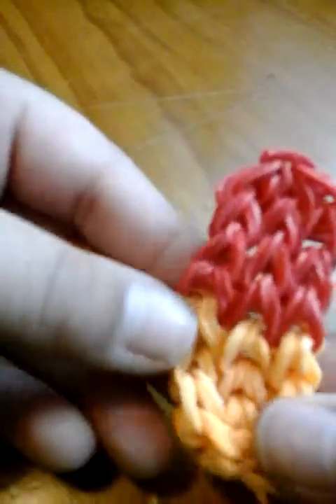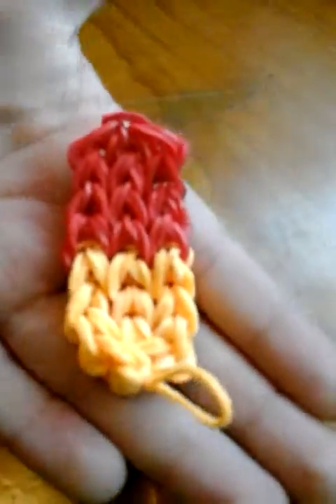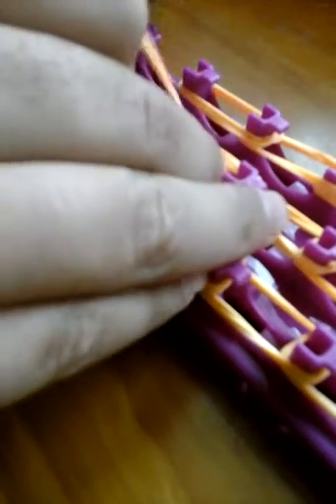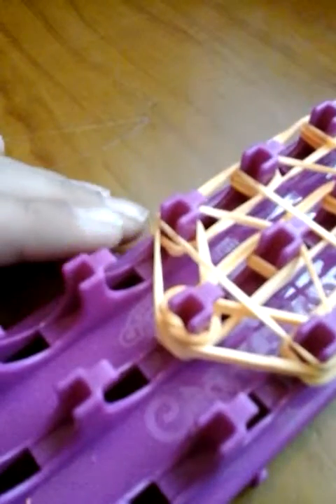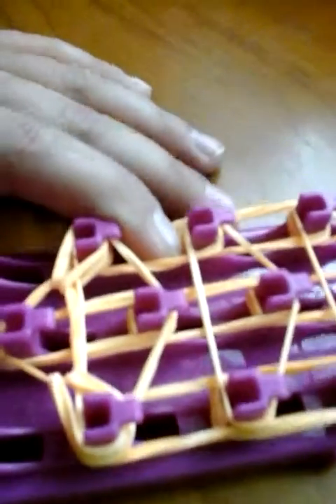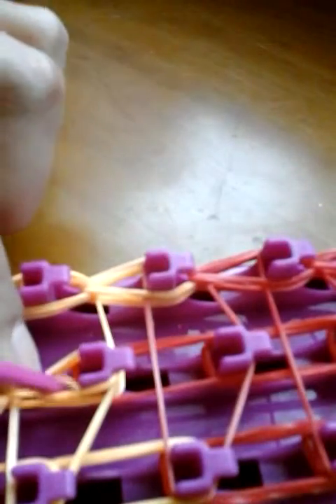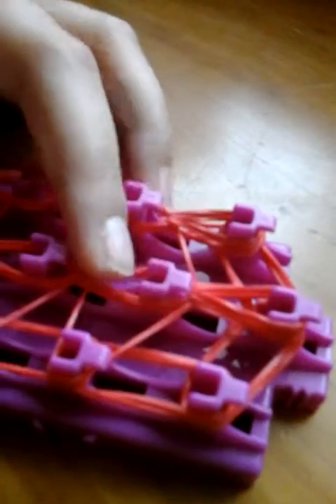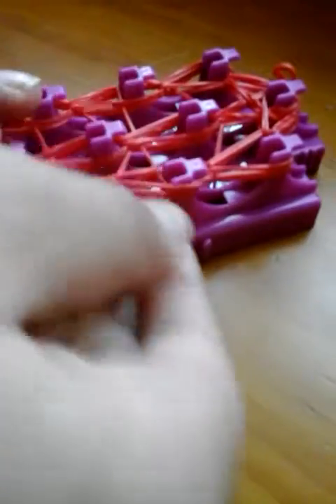How to make a ice cream charm